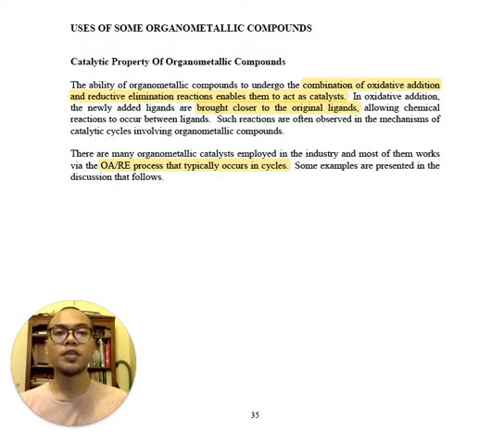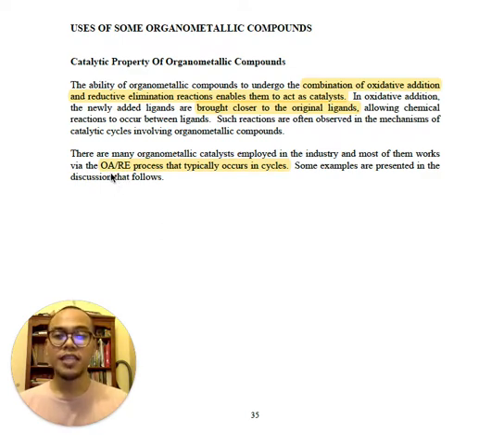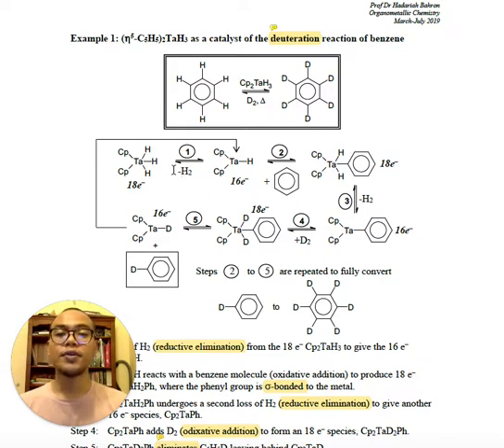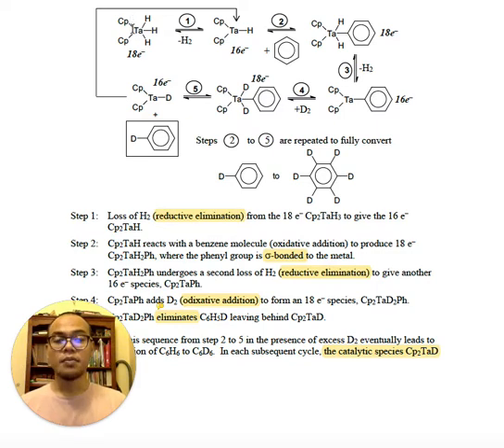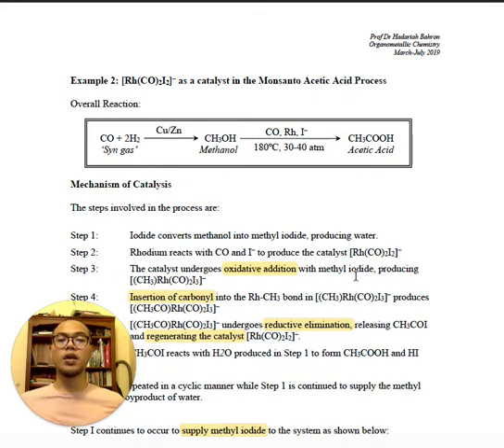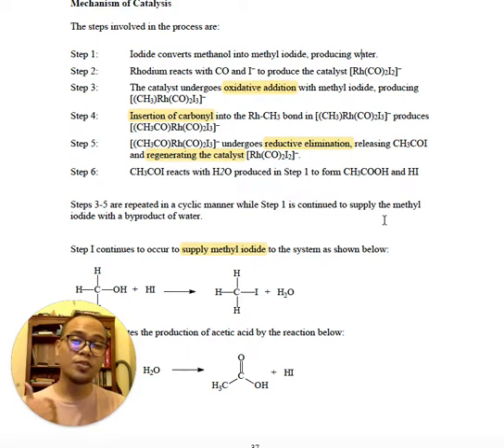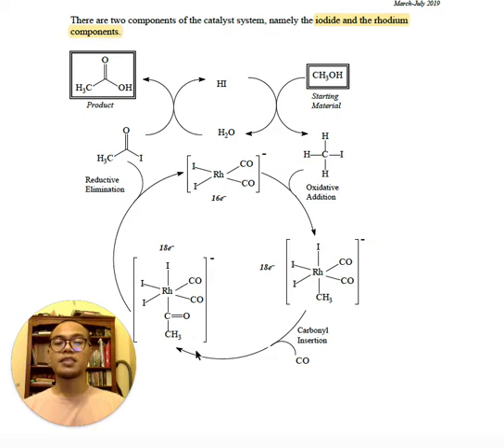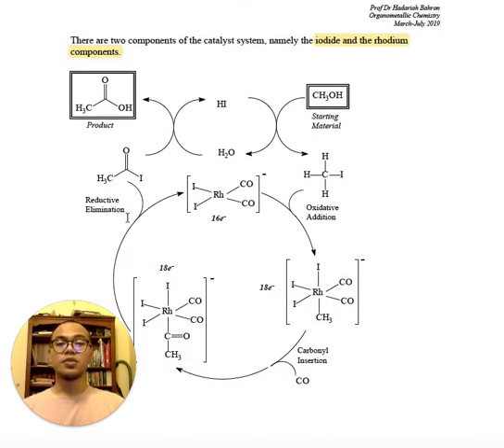CHM676- Organometallic Chemistry (Catalytic Properties of Organometallic Compounds)- Part 1